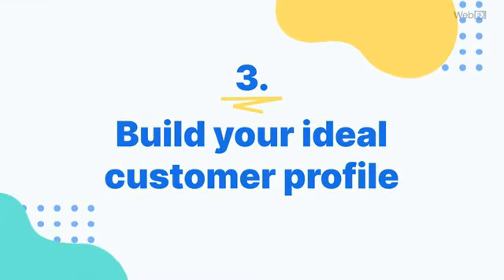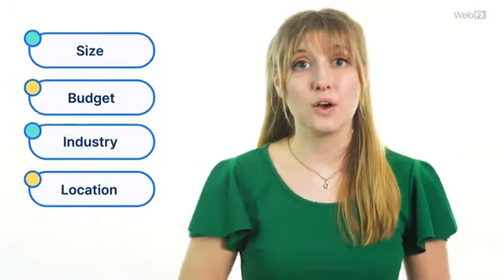How to Create Your Ideal Customer Profile